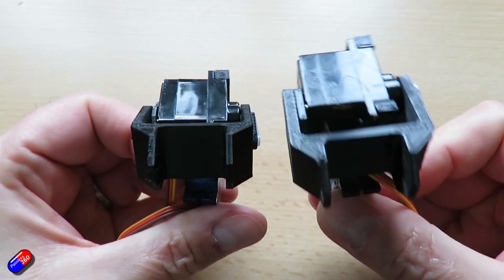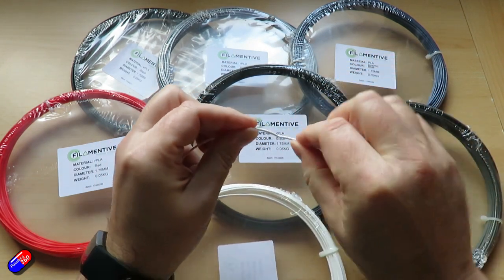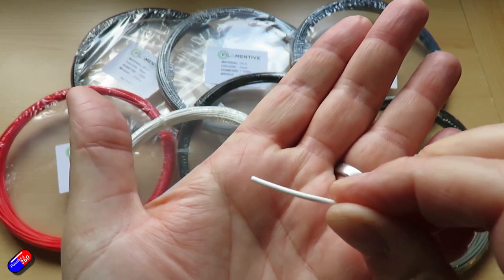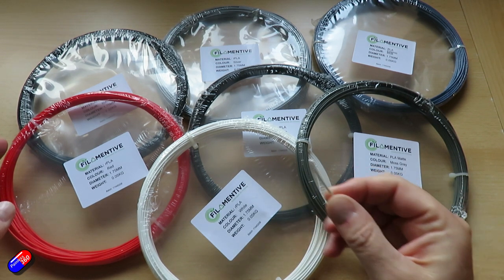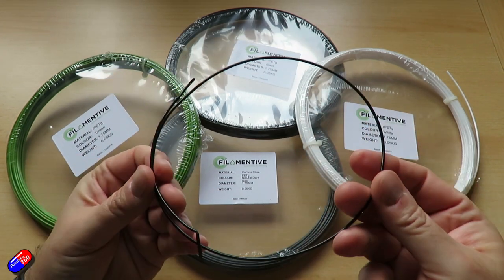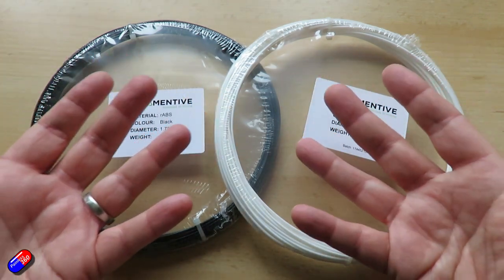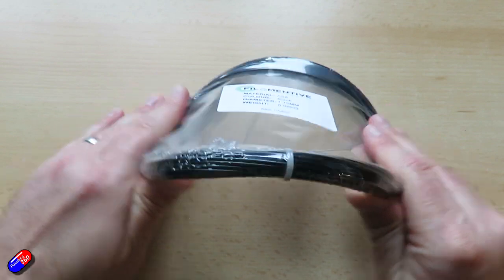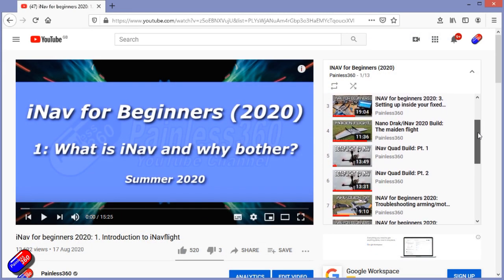Best rigid 3D printing filaments for the RC Hobby?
Be aware that this video is intended for newer pilots who are coming into 3D printing and isn't intended to comprehensively cover all types of filament available. Some of the 'exotics' like the flexible TPU filament are not included. If you know about these other filament types, this video probably won't contain anything you don't already know and isn't aimed you.

Time Index:
0:00 Introduction
2:23 PLA (all versions)
8:22 PETg
11:48 ABS
14:16 ASA
15:20 Wood